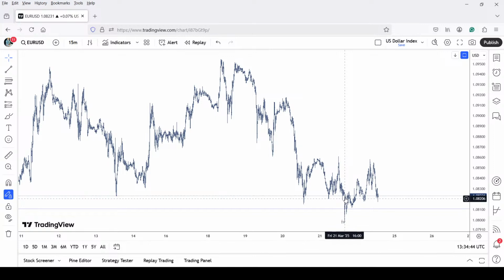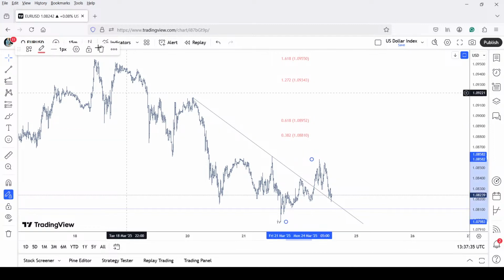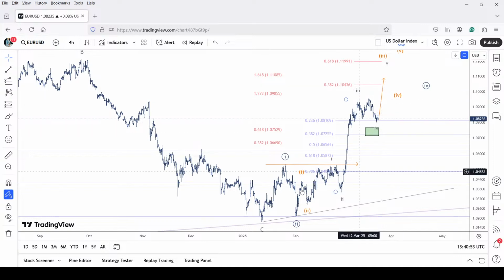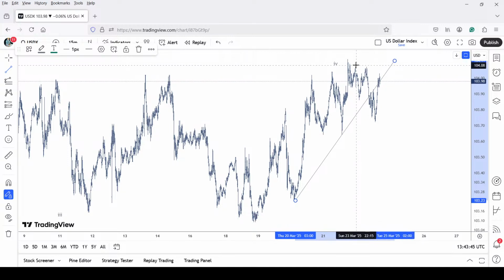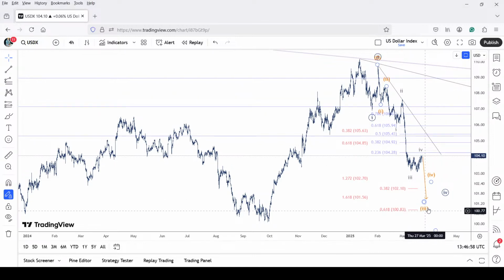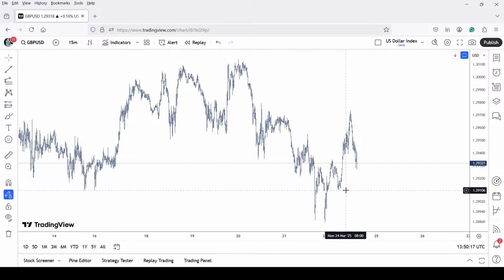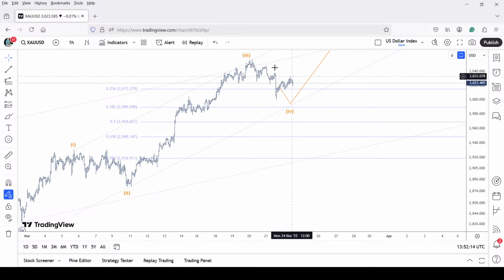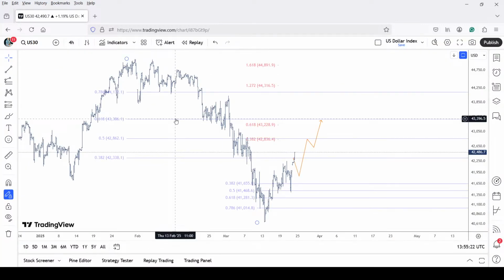ForexLens Live (Crypto, Tokens, Forex, Commodities and more...)